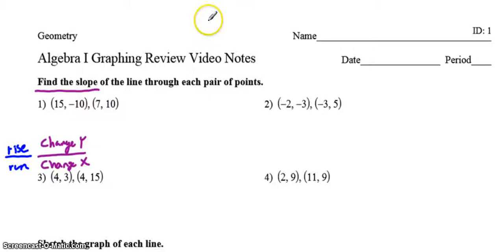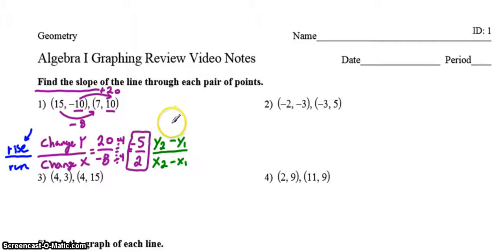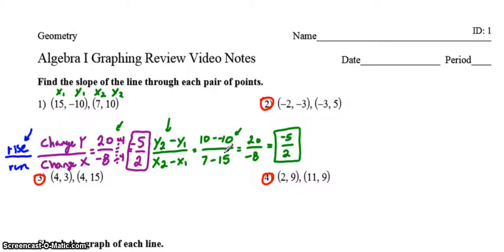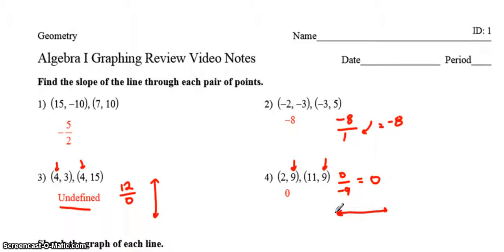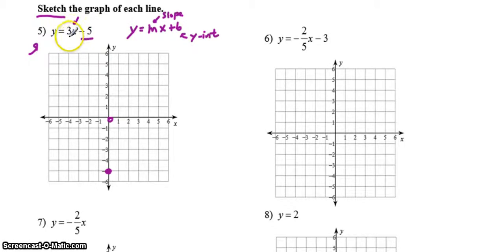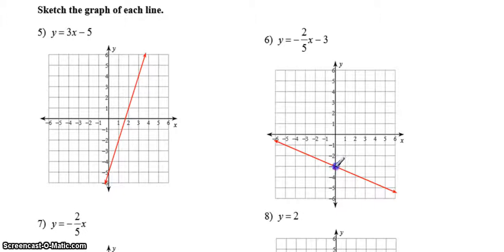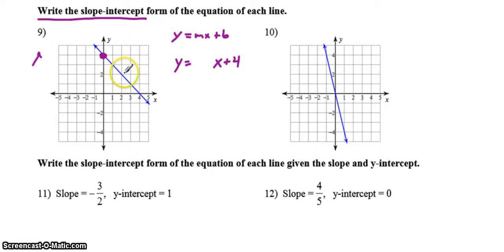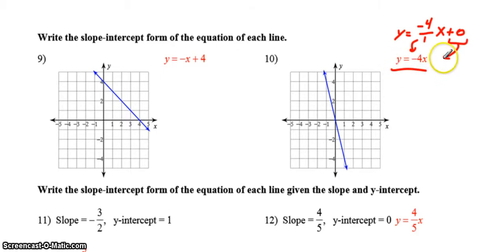Linear Equations, Part 4: Graphing Review